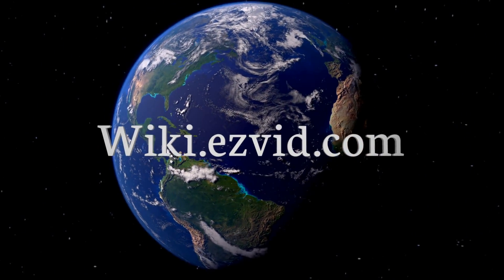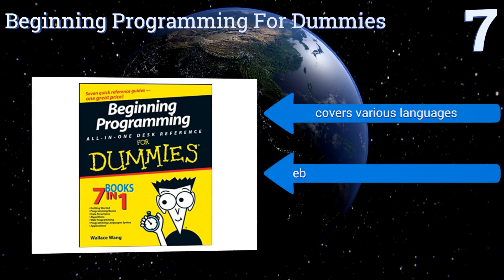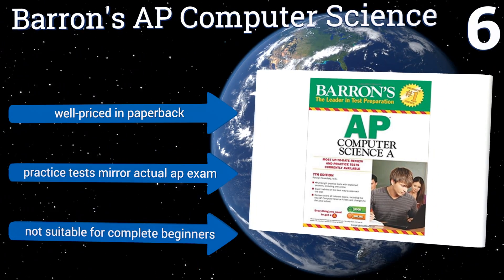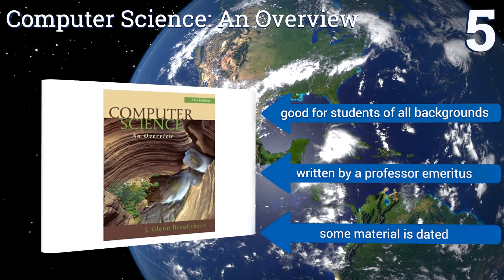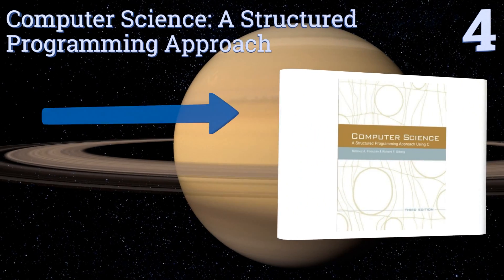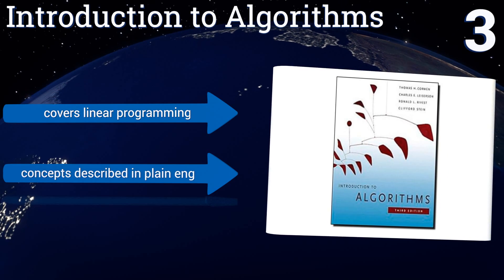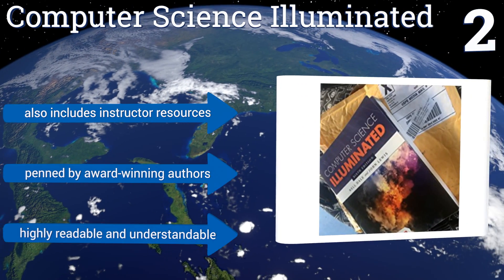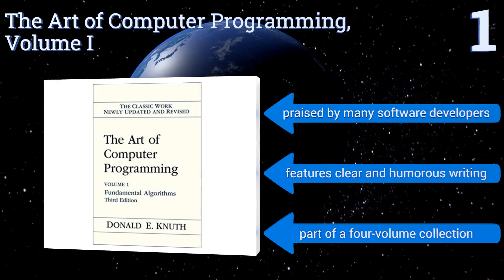7 Best Computer Science Textbooks 2017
Please Note: Our choices for this wiki may have changed since we published this review video. Our most recent set of reviews in this category, including our selection for the year's best computer science textbook, is exclusively available on Ezvid Wiki.

Computer science textbooks included in this wiki include the barron's ap computer science, computer science illuminated, the art of computer programming, volume i, introduction to algorithms, beginning programming for dummies, computer science: a structured programming approach, and computer science: an overview.